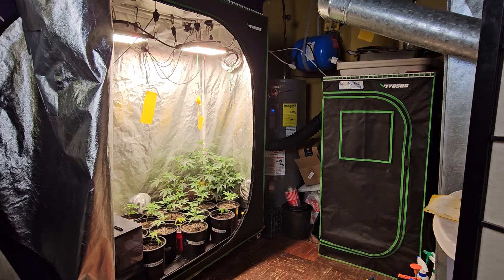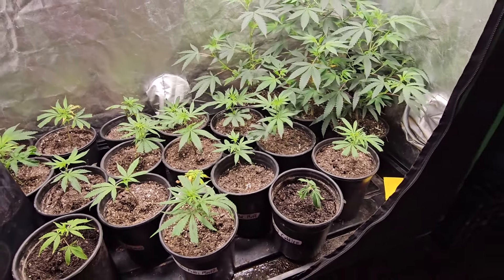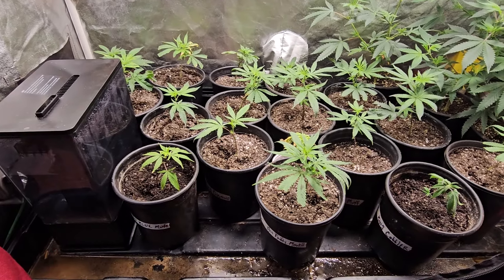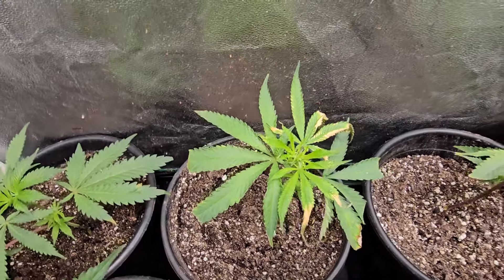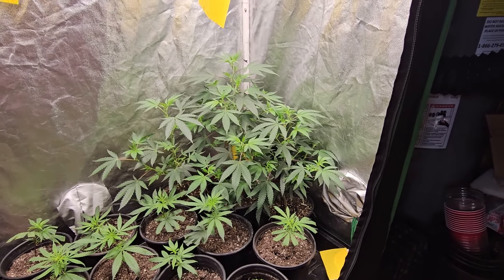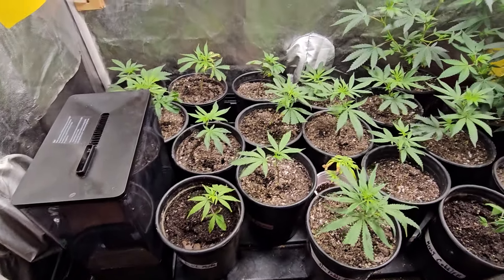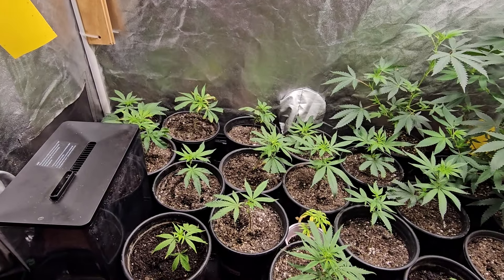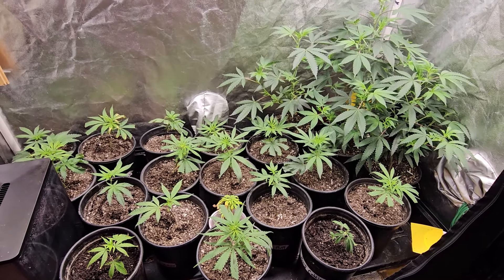The Veg Corner | Season 4 Ep 12